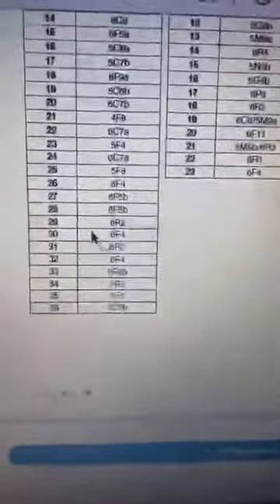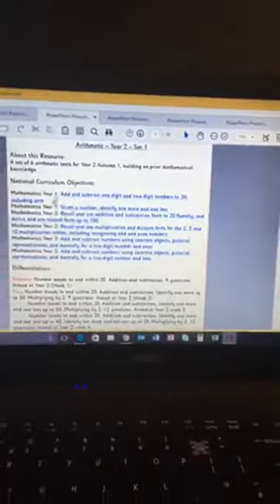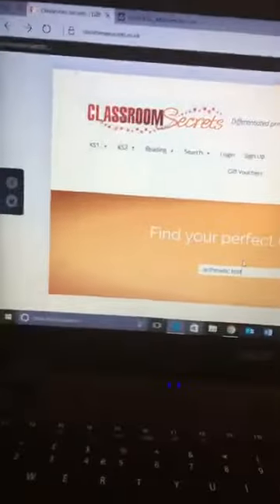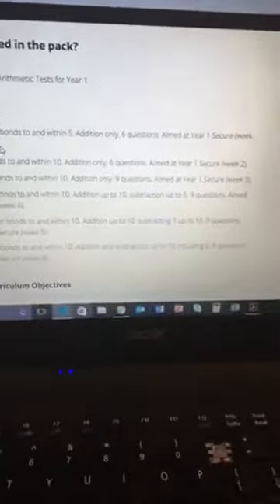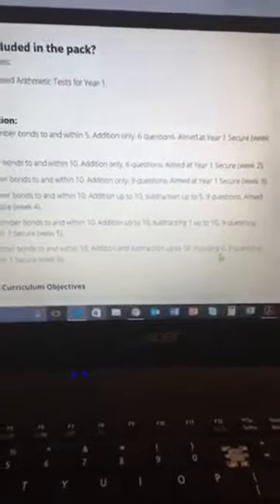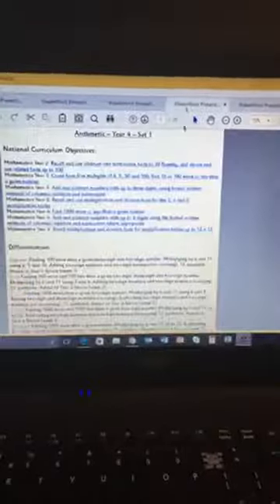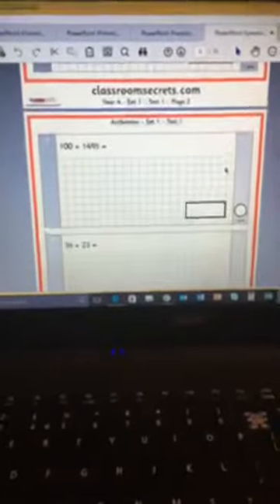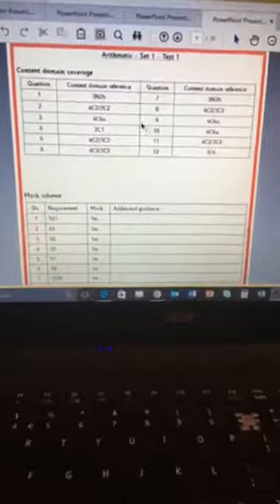Classroom Secrets inside our Arithmetic Tests 23rd Aug 2017